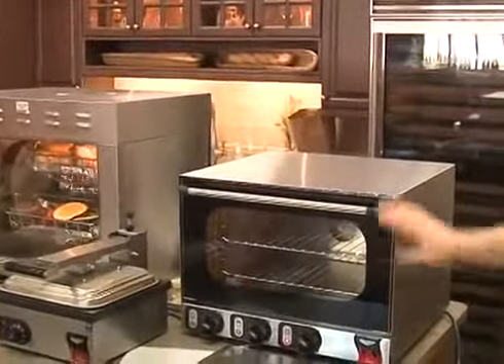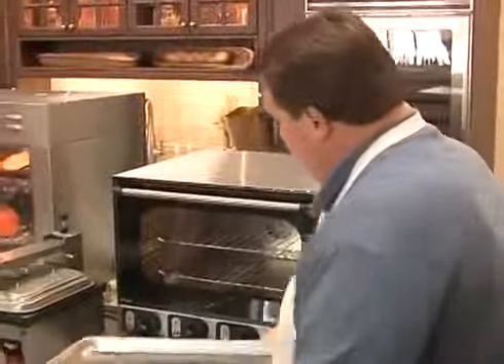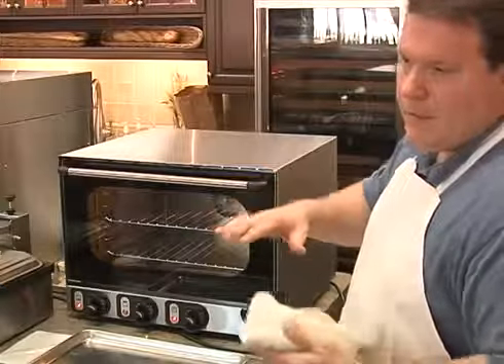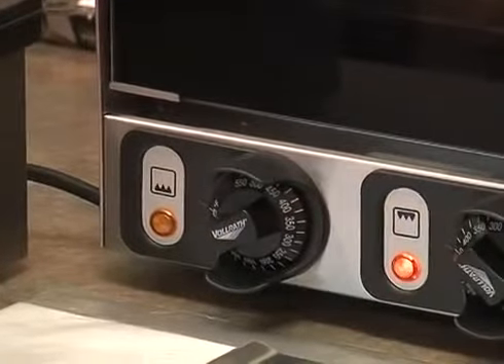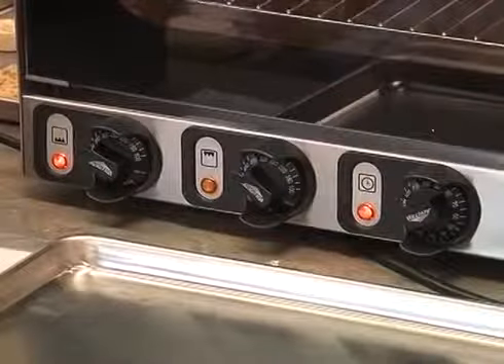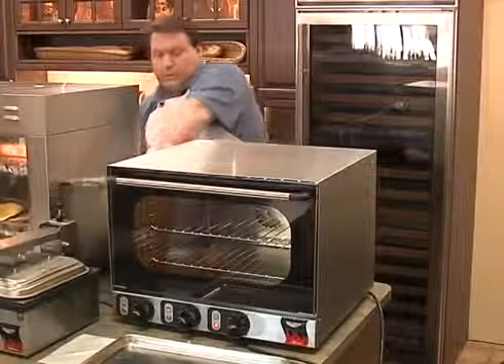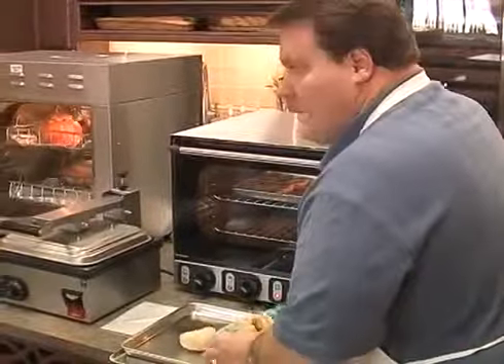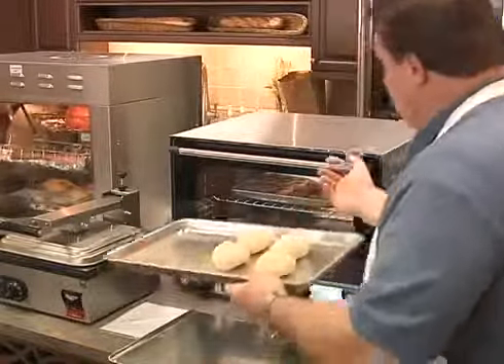Vollrath Convection Oven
Vollrath Cayenne® Convection Ovens offer the perfect
opportunity for operations to break into the fresh-baked
market or expand existing menus. Ideally suited for
dough products, pastries, and cakes – use with
pre-made frozen products to achieve fresh-baked sales
with high speed and minimal fuss.